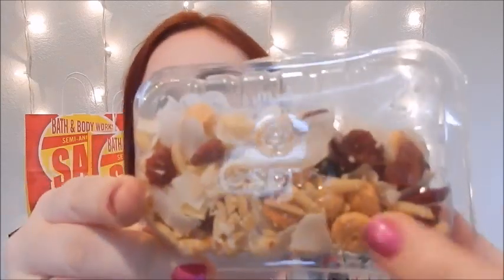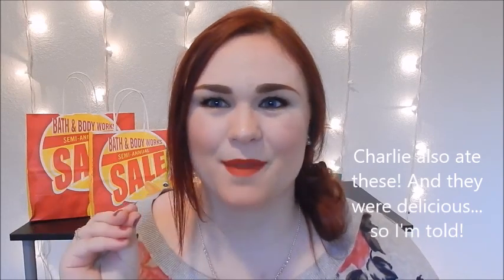Graze Unboxing - January 2016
Everything in this Graze box was so good! I think I finally have my profile perfected for what I like! That's what's so awesome about this subscription service... you can totally customize it!

If you would like to get your first Graze free you can use this link and give it a try!

When I reach 1,000 subscribers I am going to be doing an awesome giveaway with some of my favorite things! Make-up, snacks, and more!

This is not a sponsored video - I just love sharing what I get in my Graze box each month!